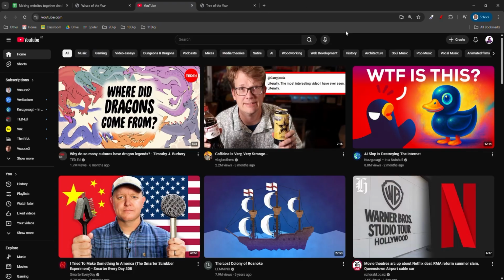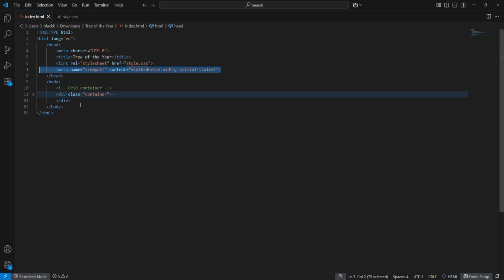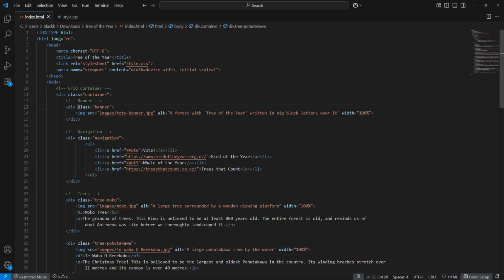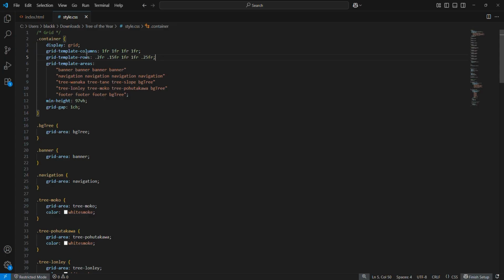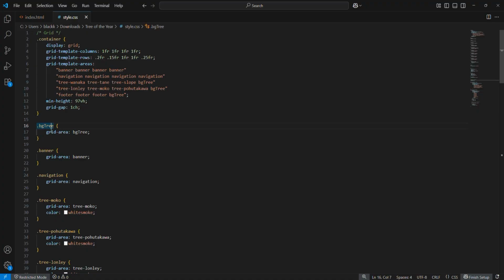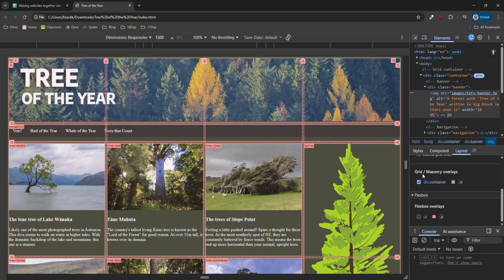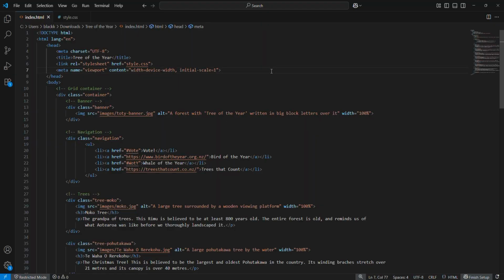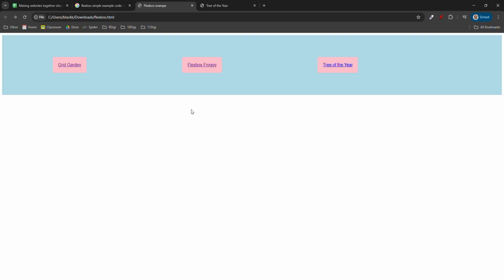Grids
This video covers the advanced CSS of setting up a grid-based website. There's also an extra-for-experts briefly touching on flexboxes.

00:00 Intro to grid-based design
01:17 Wireframing
02:15 The HTML of grids
04:27 Grid CSS introduction
04:49 Classes for HTML containers
05:34 The grid CSS container
06:04 grid-template-columns
06:45 grid-template-rows
08:12 grid-template-areas
09:27 min-height and grid-gap
11:17 Responsive web design
15:18 Viewport tag
15:52 Extra for experts: Flexboxes

You can get the code for the Tree of the Year